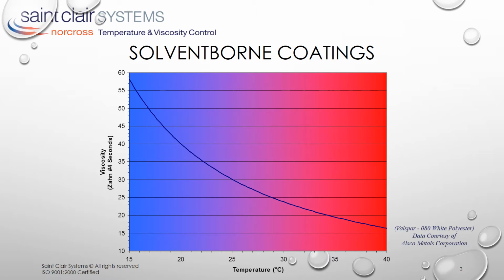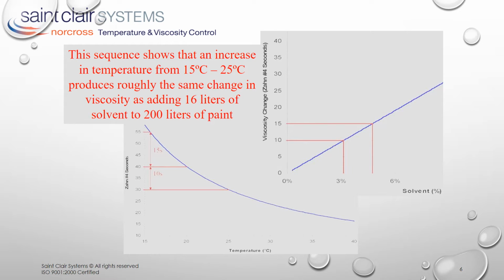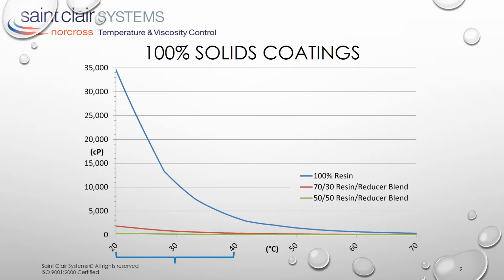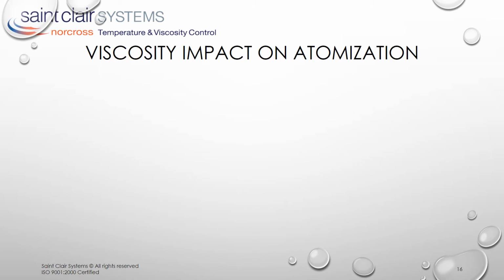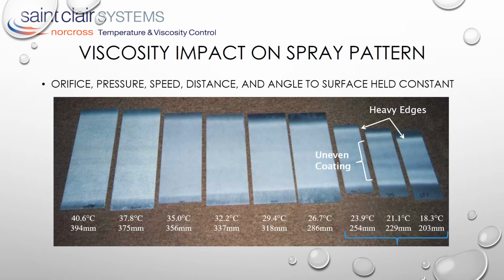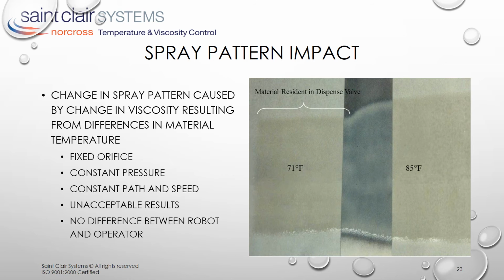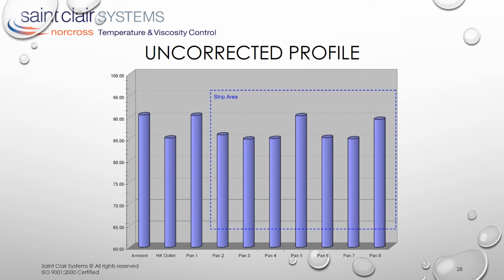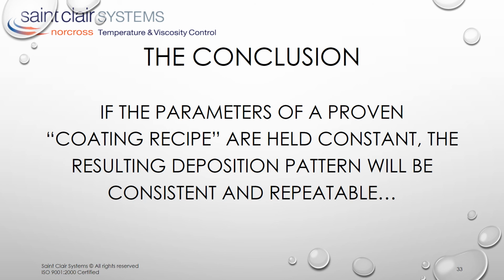44th Annual International Waterborne High Solids and Powder Coatings Symposium Webinar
This was presented at the 44th Annual International Waterborne High Solids and Powder Coatings Symposium in New Orleans on February 24, 2017.

✅ We are viscosity and temperature control experts with point-of-application technology that disrupts the manufacturing sector’s status quo.

Viscosity and temperature control is the biggest manufacturing problem you didn’t know you could fix. Improperly-controlled viscosity and temperature result in unnecessary waste, scrap, and lower first-pass yields. ❌

Saint Clair Systems’ solutions are developed by world-leading experts in point-of-application technology.

Our solutions tightly control viscosity and temperature at the point-of-application, ensuring your equipment produces high-quality results reliably and consistently. That lets our customers save money, save time, reduce dependence on manual labor, and deliver better products.